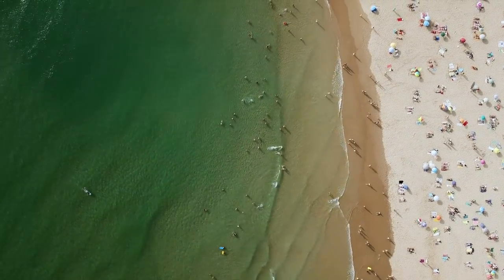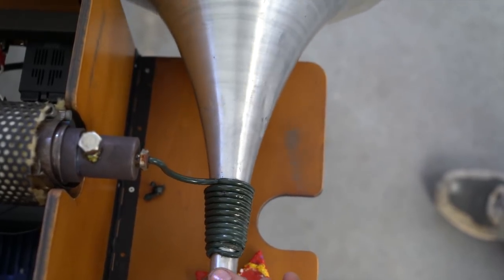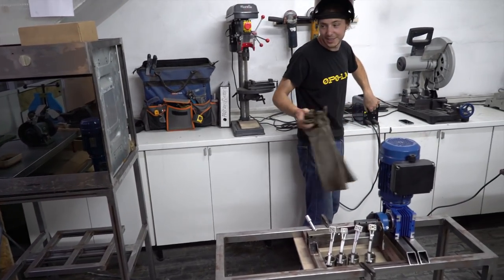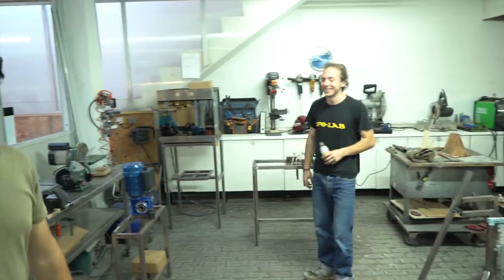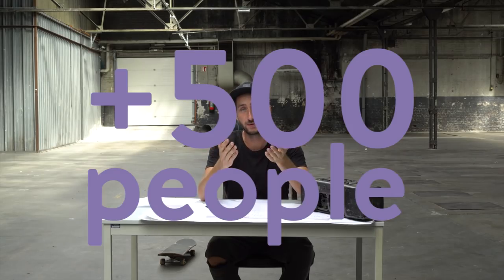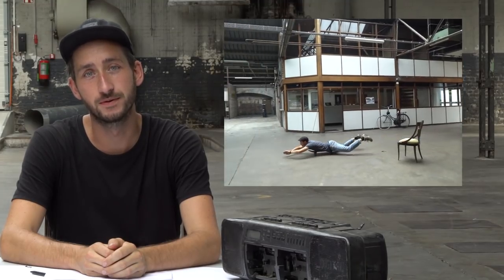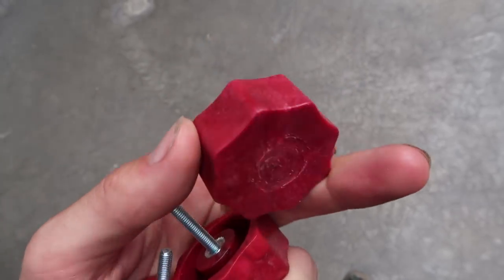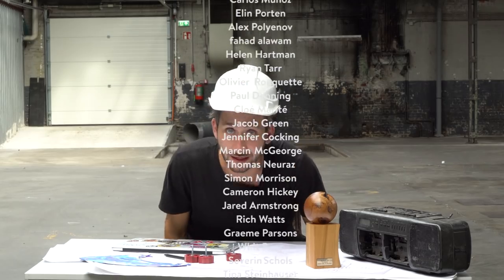Monthly News #19 - Our army of recyclers is coming together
The team for version 4 is taking shape + visiting a Precious Plastic workspace in Portugal where they build machines